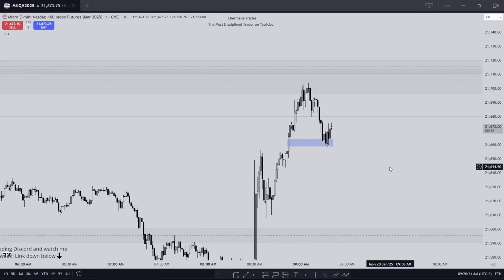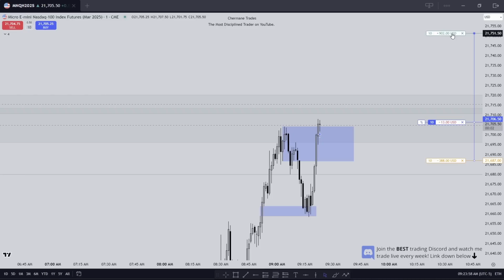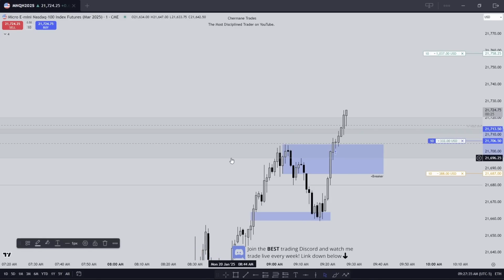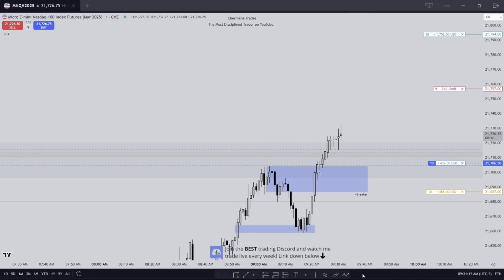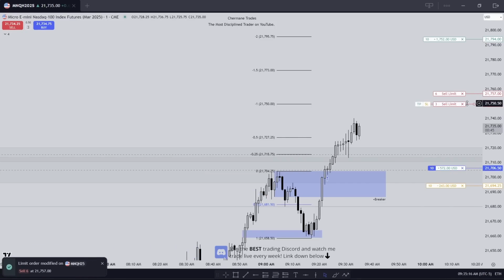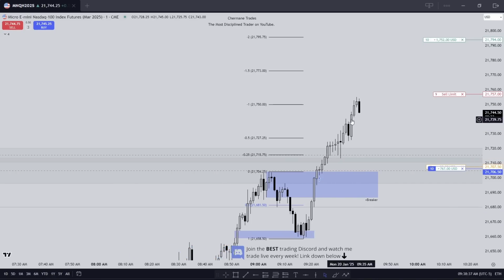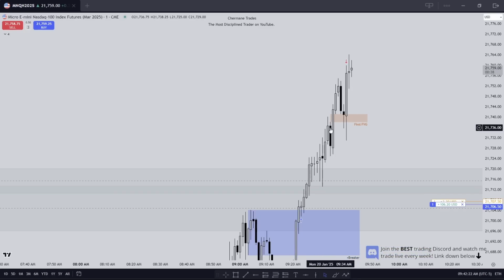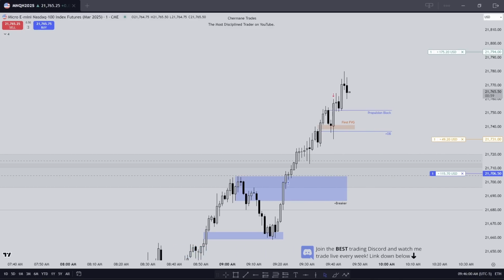MNQ Live Trade Walkthrough \ SNIPER Breaker Entry \ Live Account Execution \ ICT CONCEPTS